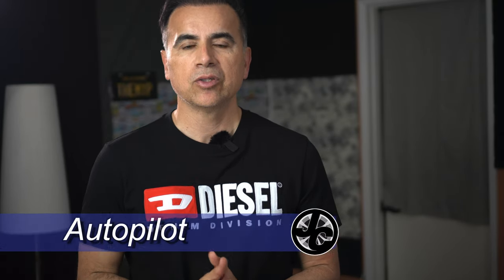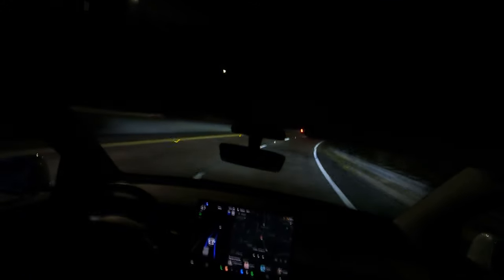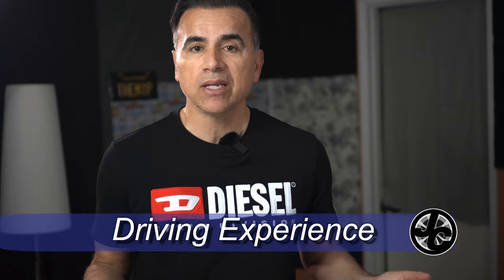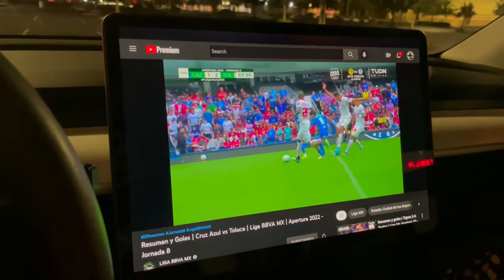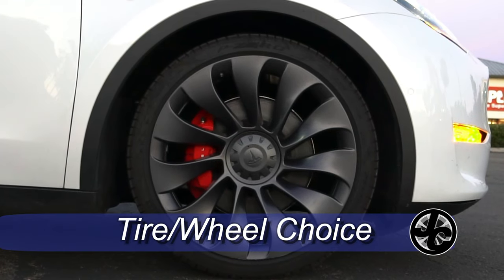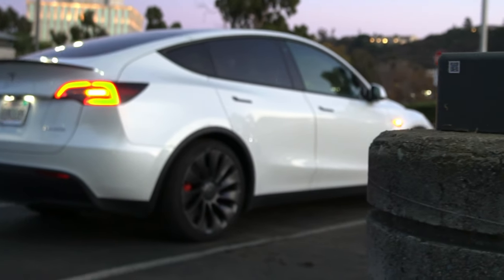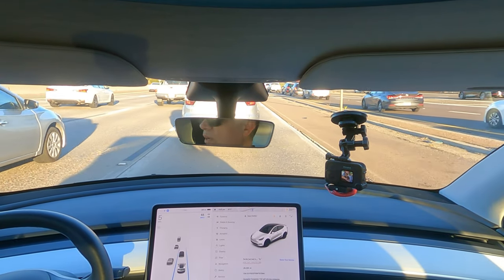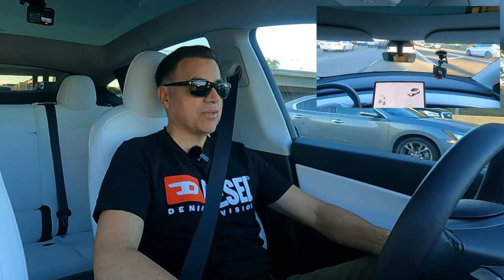TESLA MODEL Y OWNER'S Review. FULL Cost to Own after 25000 miles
In this video I will cover my Tesla Model Y Performance ownership experience for the first 25000 miles. I will talk about all the things that we like and dislike about our Model Y.  How Long do we plan to keep it? I also want to share our full cost to own a Tesla Model Y Performance.

 I'll leave you a link to a very interesting video from MSNBC regarding FSD:

So so far the maintenance costs have been zero dollars. And as far as charging costs, I’m still using free miles from the referral program so that has been less than $200.

For a full review of this car, please watch